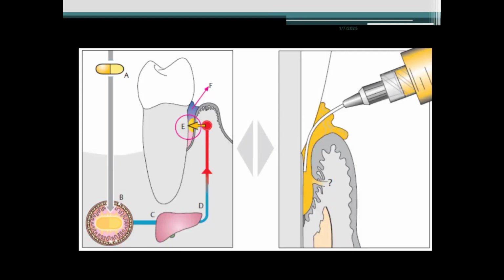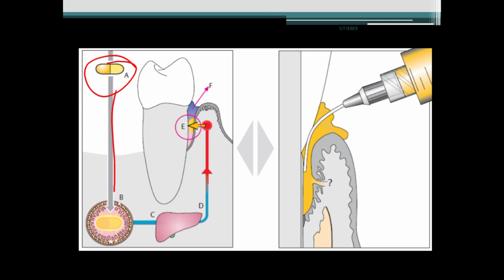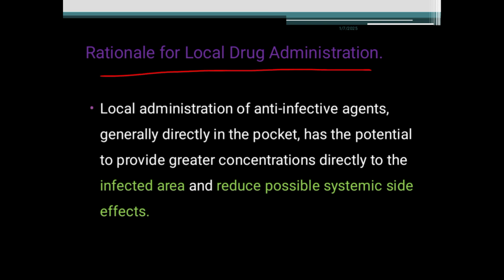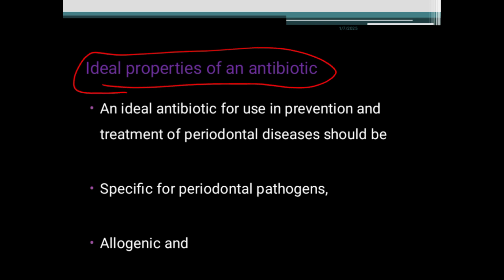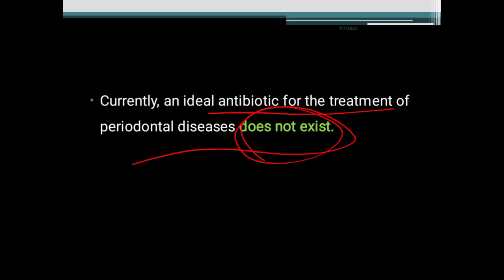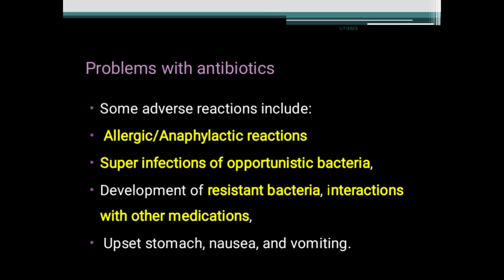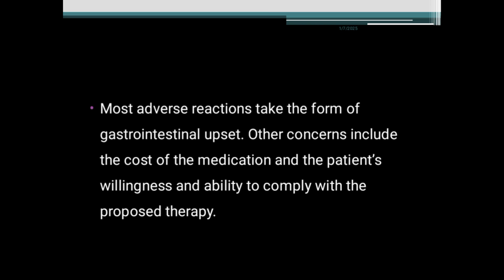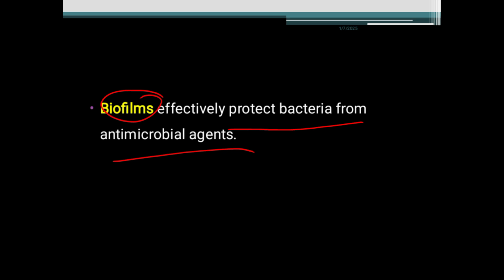Rational for locally administration of drugs